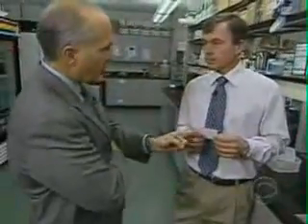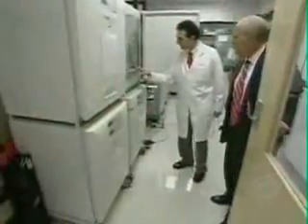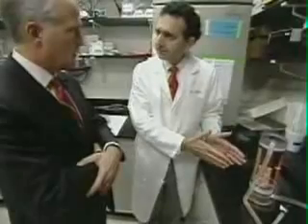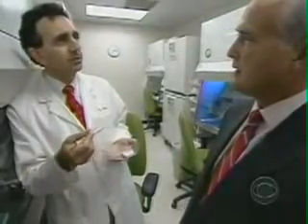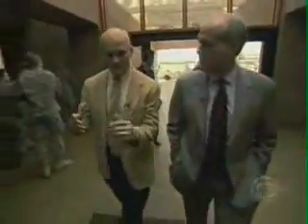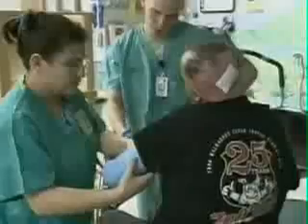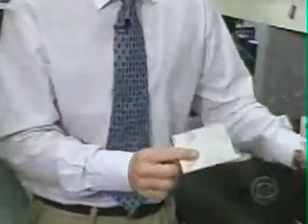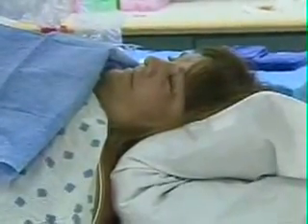Rapid Cell Regeneration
"CBS-Cutting Edge" explores the possibilities of stem-cell therapy to grow new organs, etc. Very interesting.